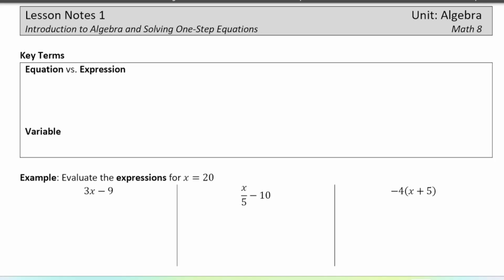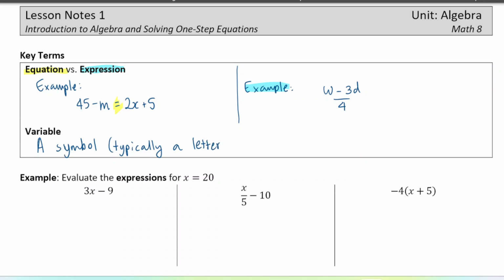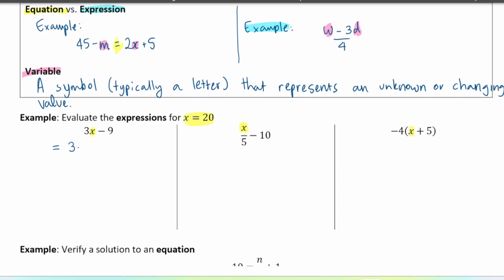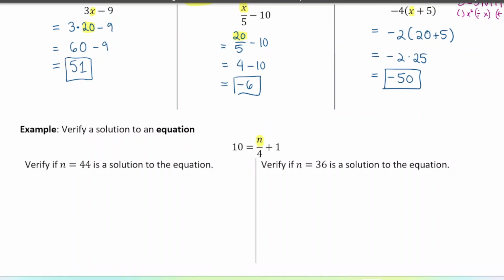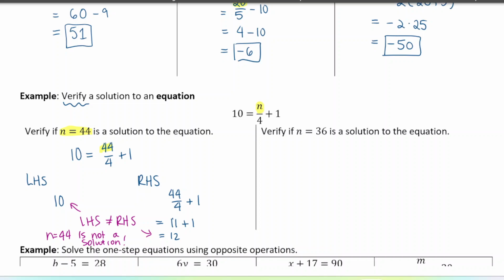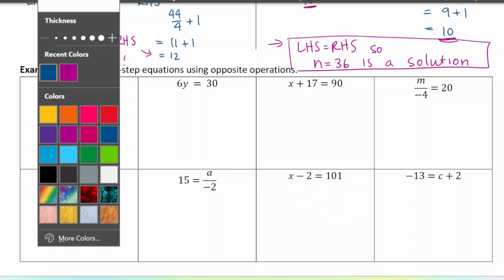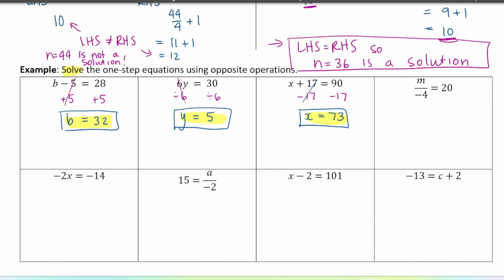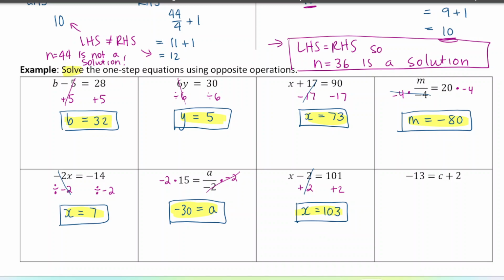Math 8 - Intro. to Algebra and Solving One-Step Equations - Algebra Unit Lesson 1